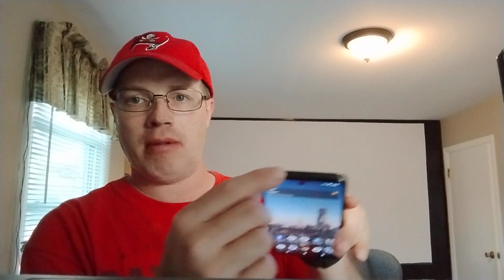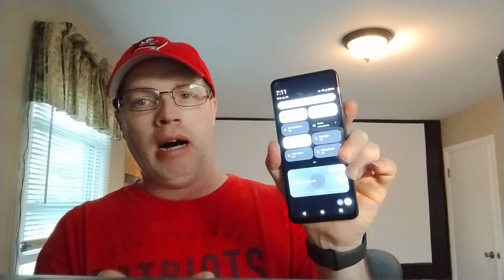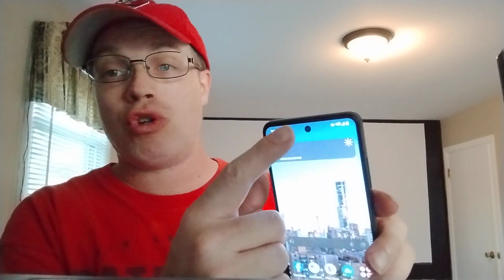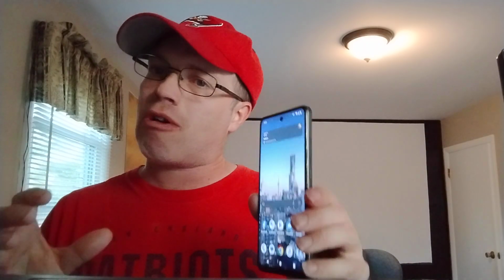30-day review of the hmd vibe as my main phone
I used an inexpensive $30 smartphone as my main phone for 30 days how did it do?